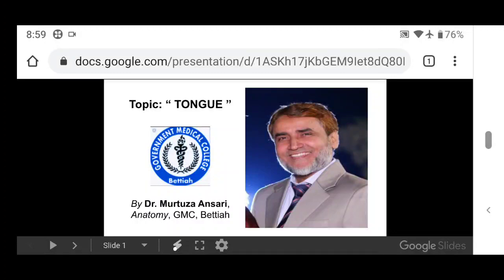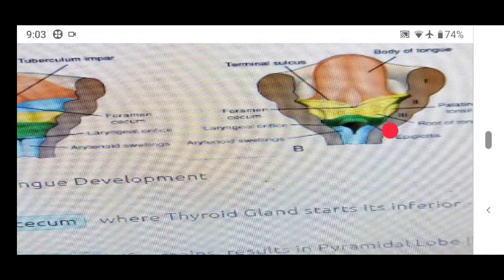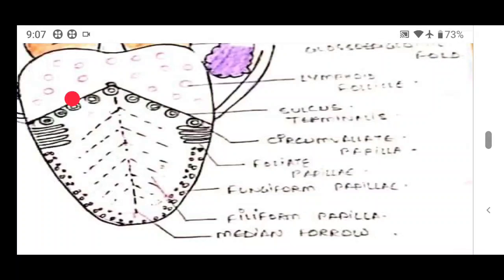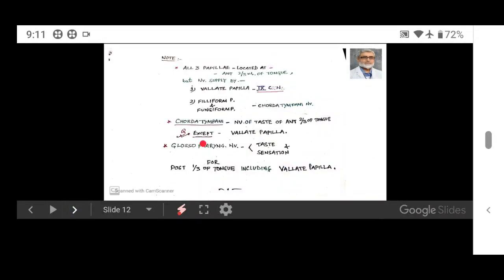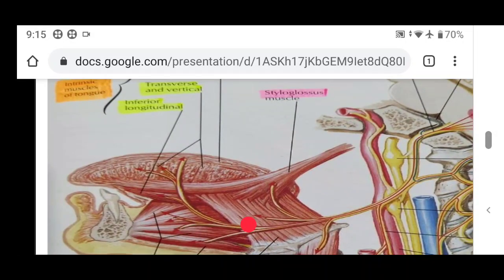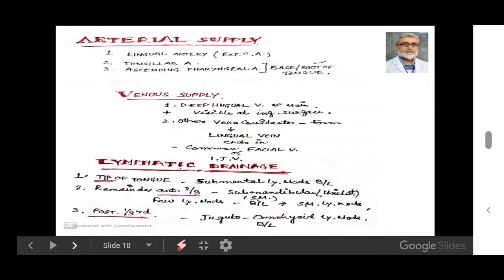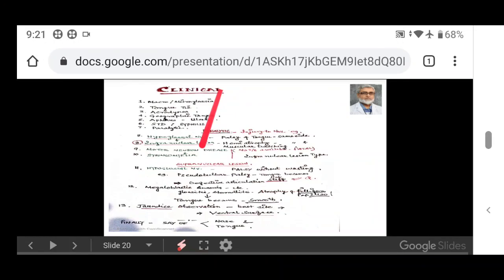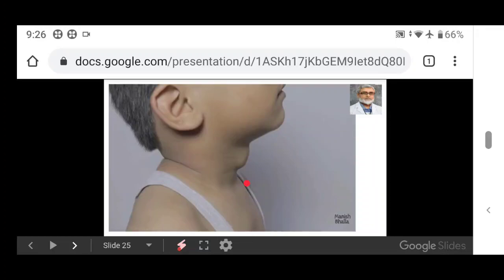Tongue by Dr. Murtuza Ansari